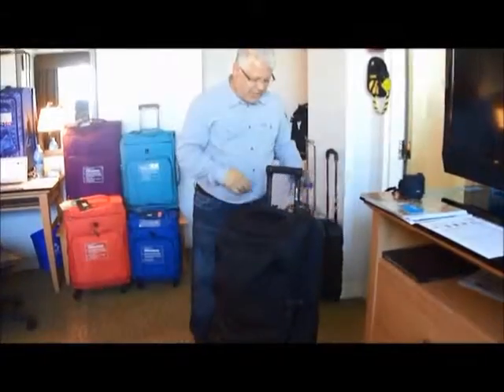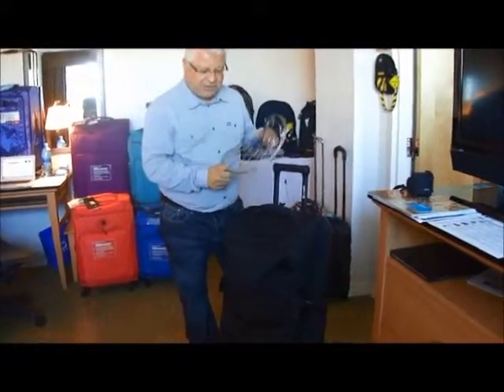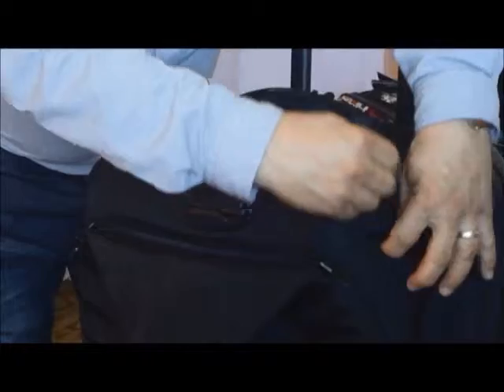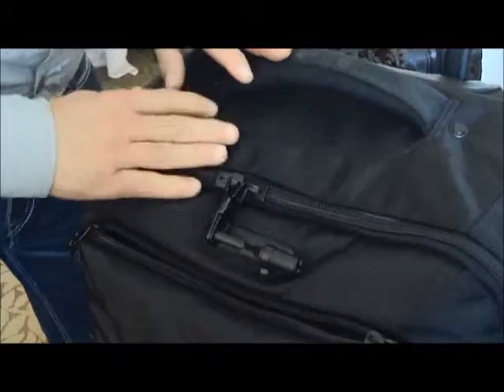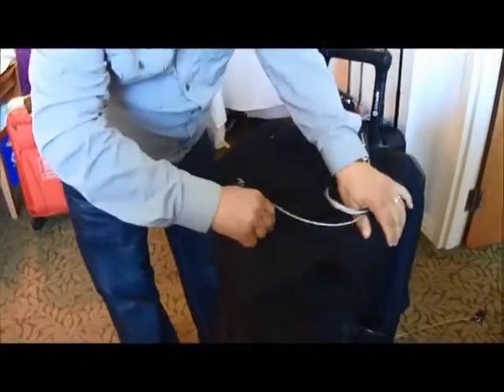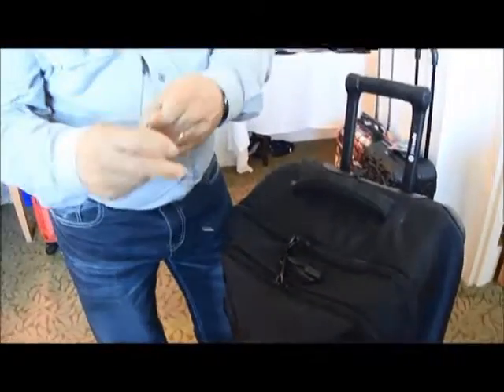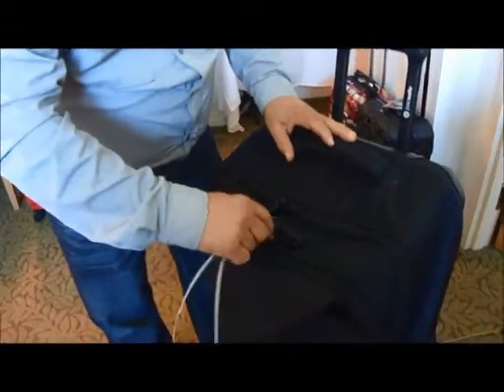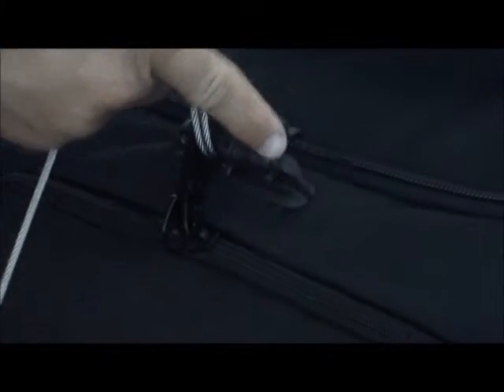Pacsafe Anti Theft Luggage